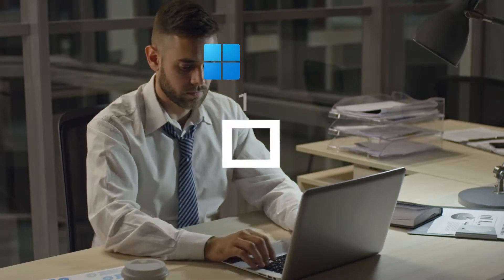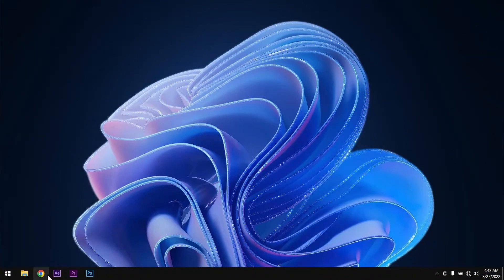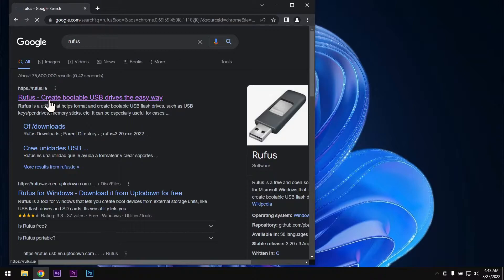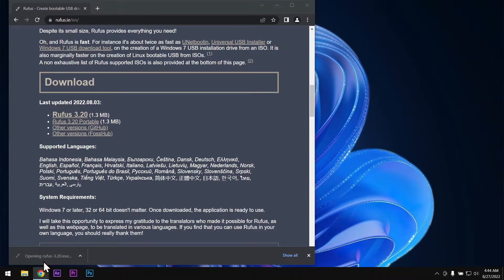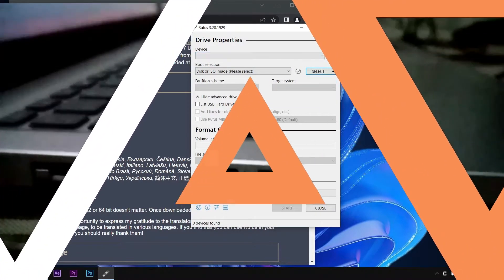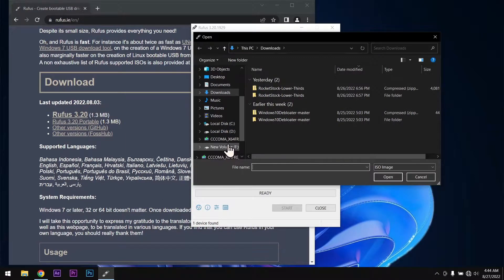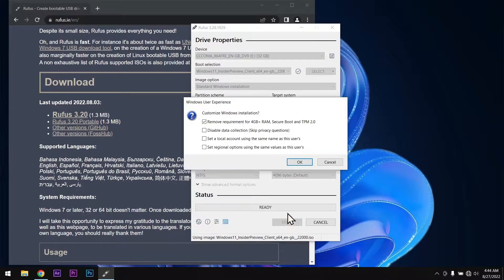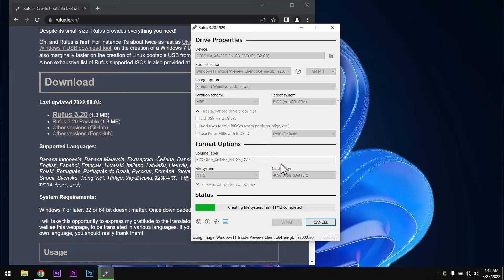Create A Windows 11 USB Installer For Unsupported PC Hardware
so you have an old pc that does not meet Microsoft windows 11 requirements and you still want to install windows 11 on unsupported hardware, I will show you how to create a bootable USB flash drive that supports old computers, so you can install windows 11 on unsupported hardware.

Warning: This video is for tutorial purposes only and I do not recommend that you run windows 11 on unsupported hardware. You do so at your own risk.

⚜ Other videos from TechKillerLK.